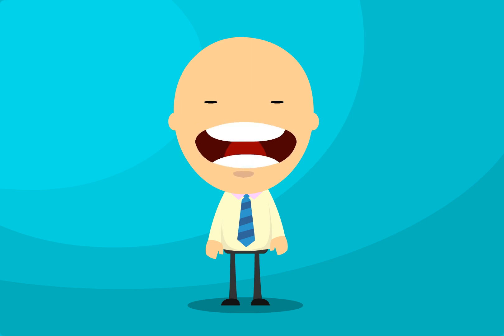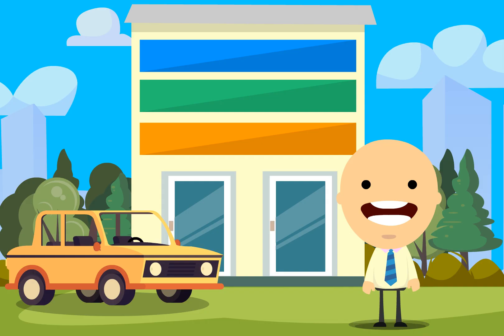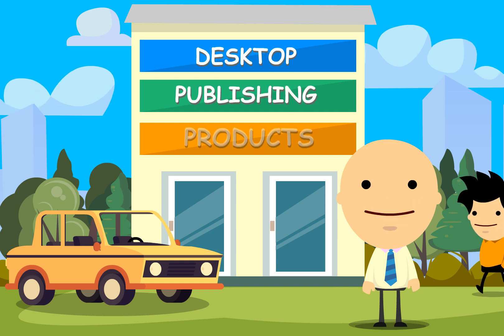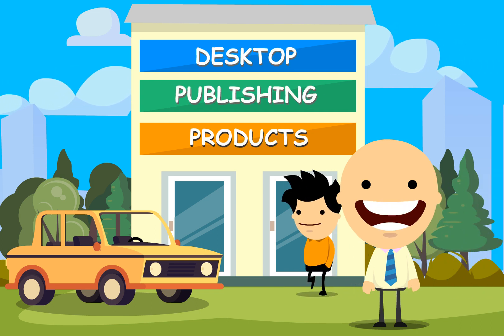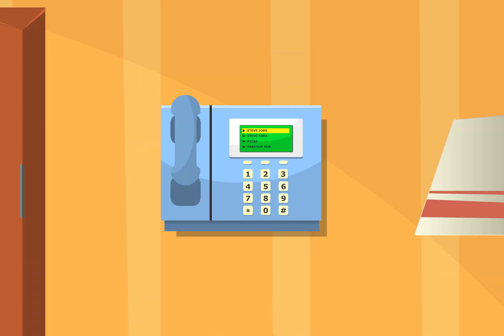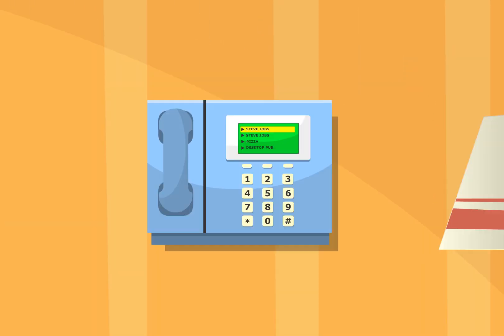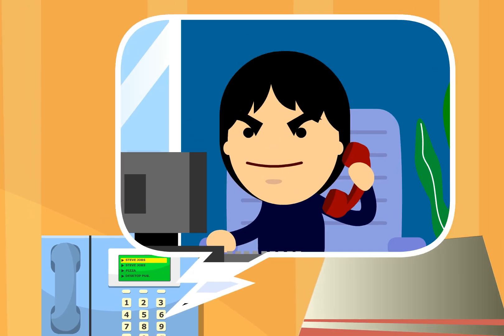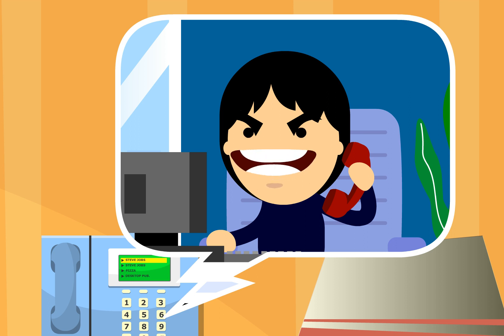Animation and Lipsyncing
Character story narration.